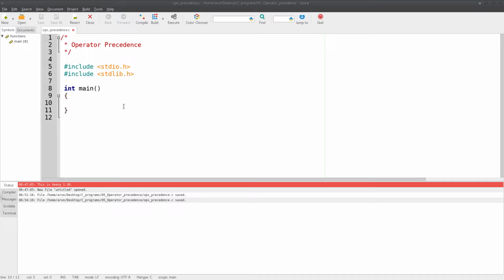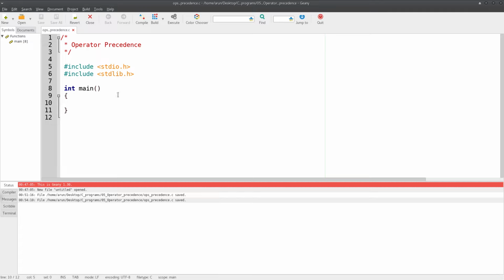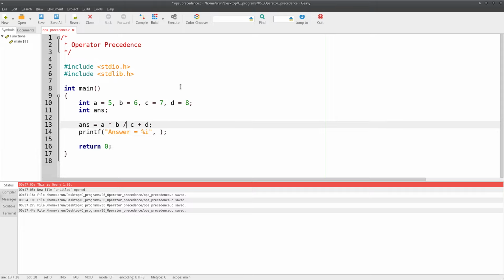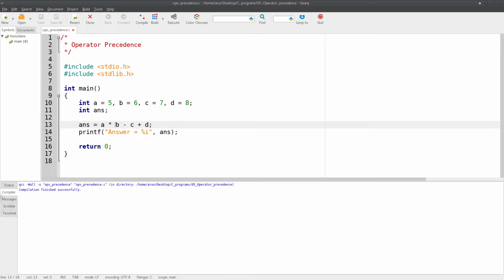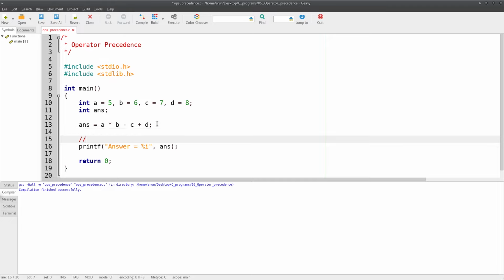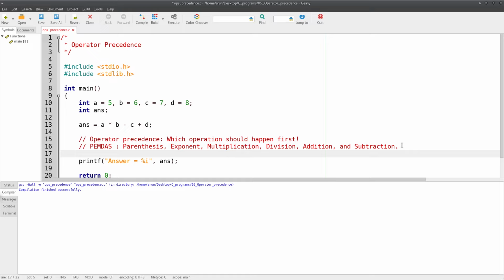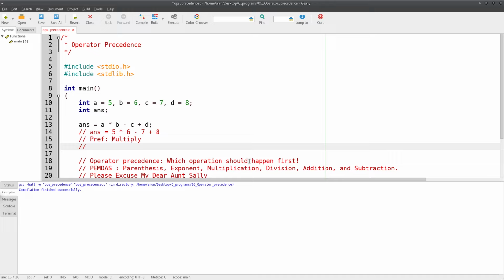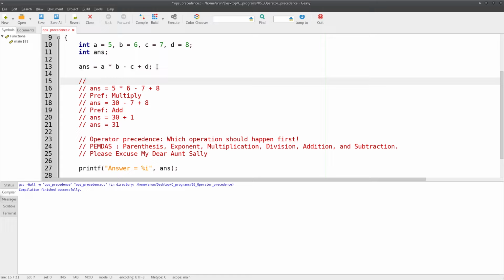C Programming : 008 : Operator Precedence